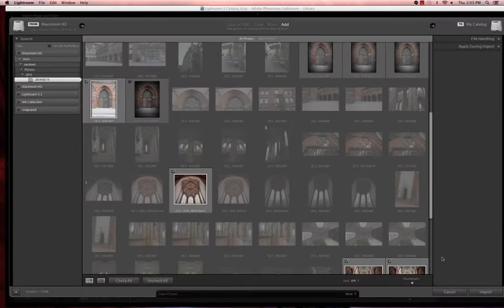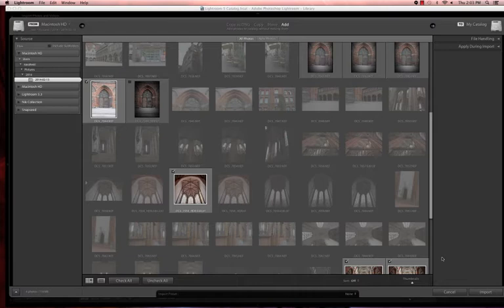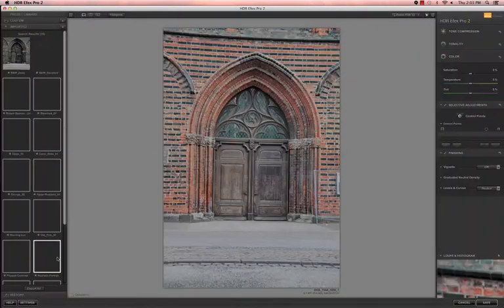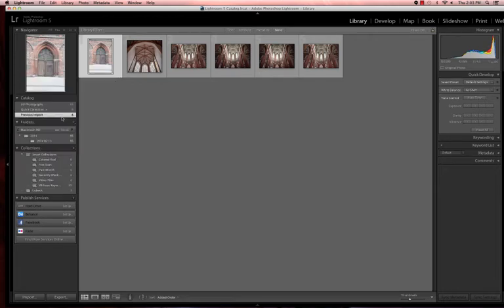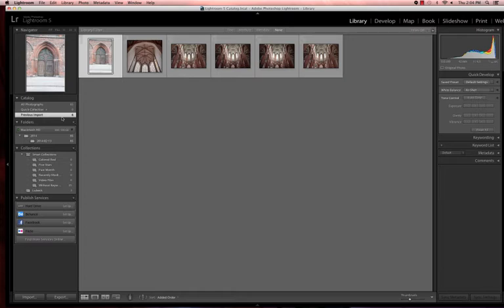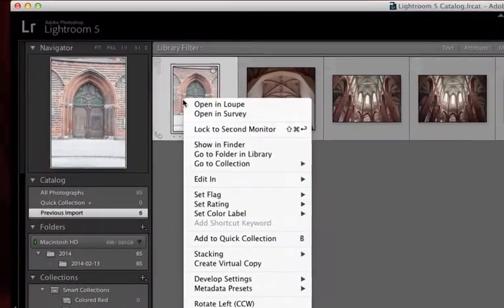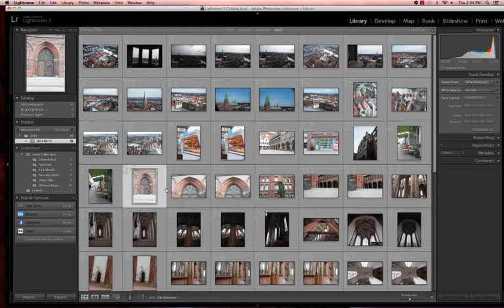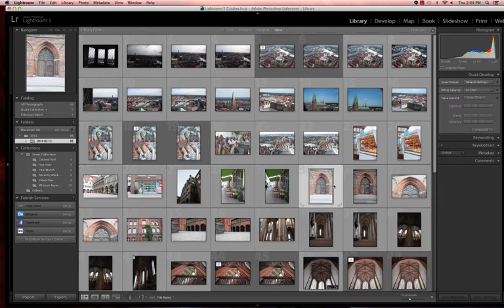Finding Your HDR Efex Pro 2 Image in Lightroom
Ever had problems finding your HDR image inside Lightroom after you have created it in HDR Efex Pro 2?  This video will show you where to look in order to find your image.